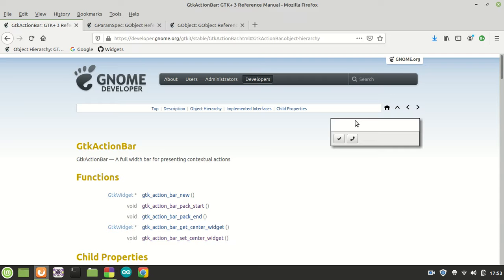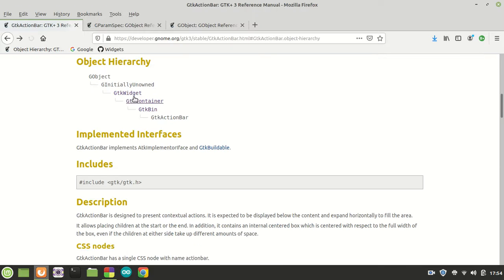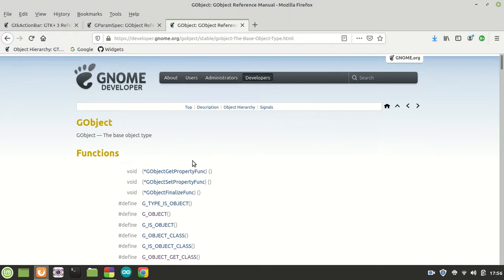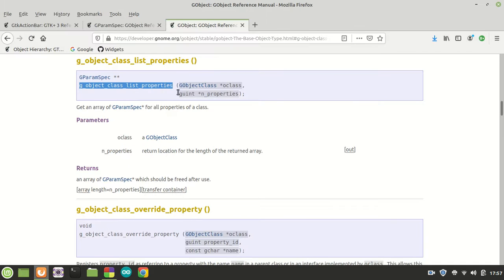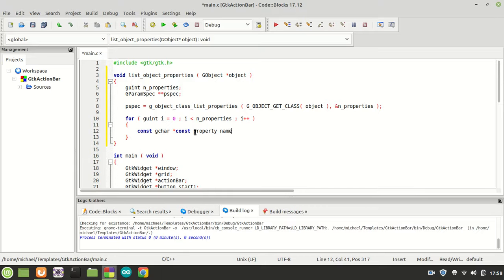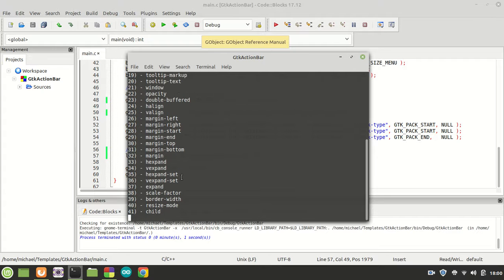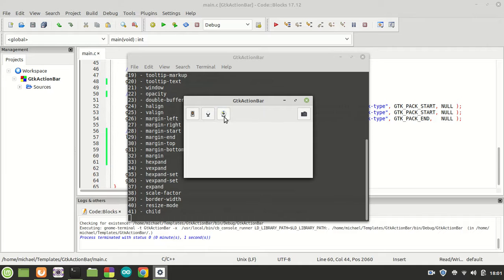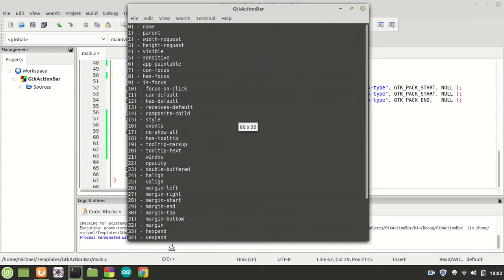GTK ActionBar Tutorial 04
TheGtkActionBar does not provide documentation about possible Properties which you can apply on it.
In this Video we find out how we can apply available properties for this widget. - -